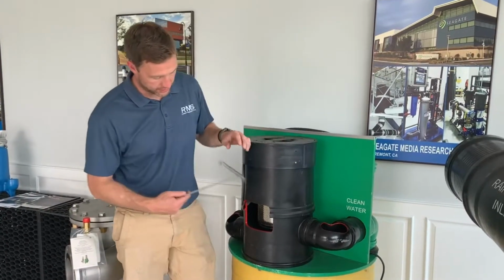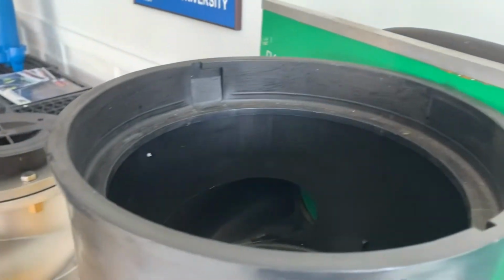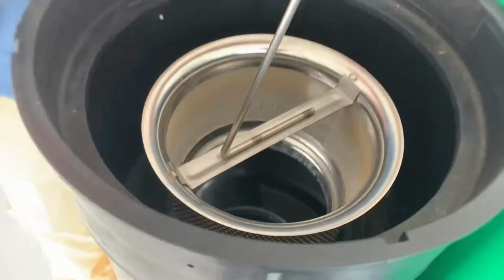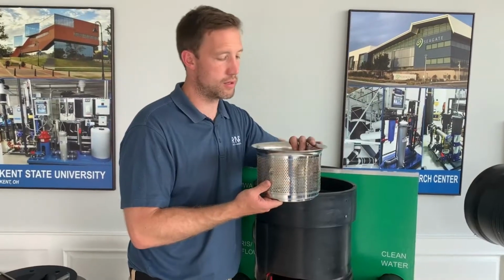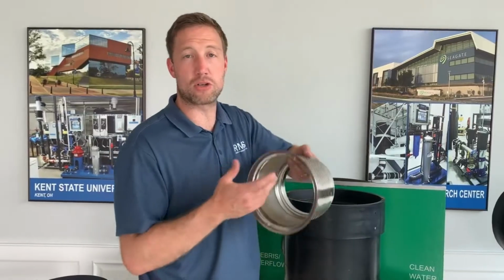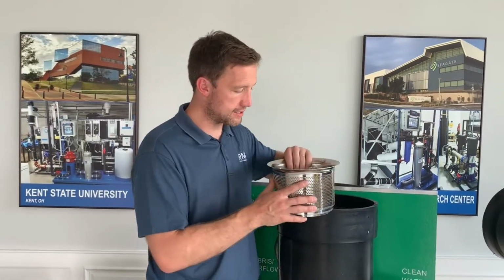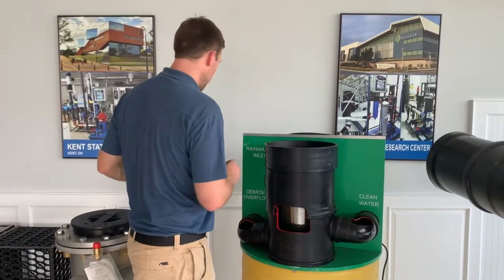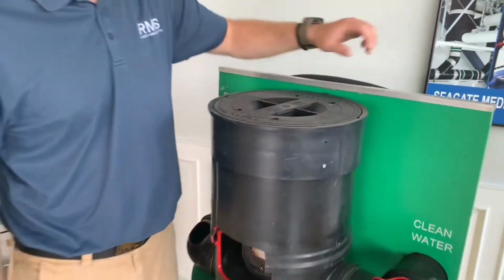Maintenance Guide: WISY WFF100 and WFF150 Vortex Filter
Rainwater Management Solutions
Your One-Stop for Rainwater Harvesting Products, Design & Consulting